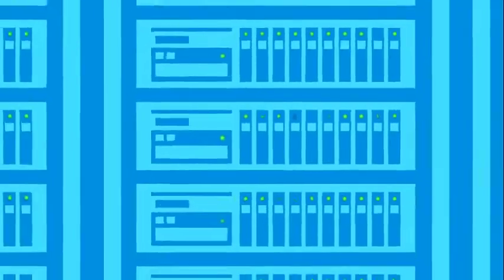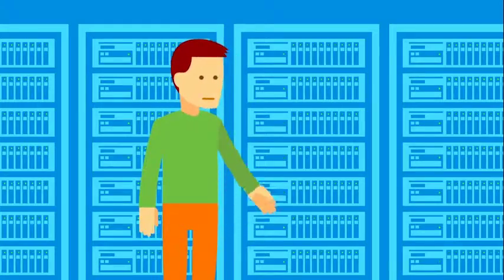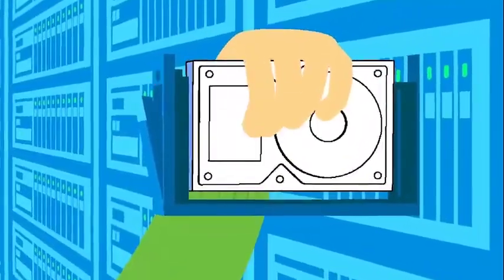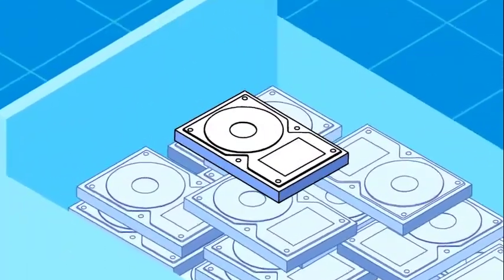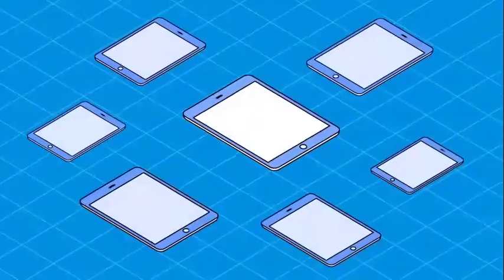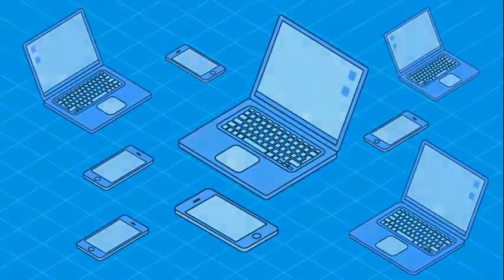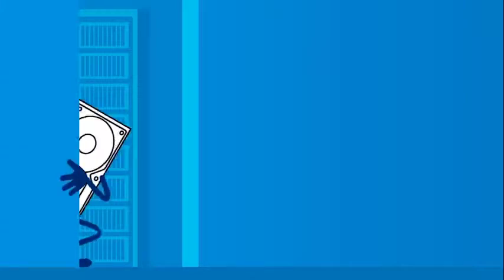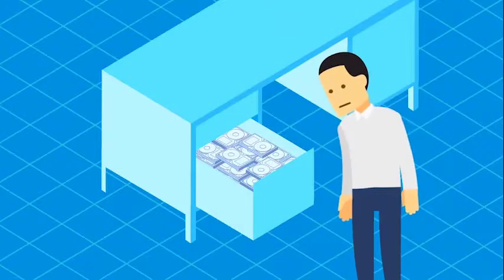Hard Drive and SSD Drive Degaussing and Shredding | Tear A Byte Explained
There's no better way to wipe, degauss, and shred hard drives and SSD drives.

Your cyber security protocol may be somewhat effective, but all loose media risks non-compliance and is susceptible for data breaches resulting from mismanaged and stolen loose data-bearing devices.

Tear-A-Byte®, our comprehensive Track-Contain-Destroy-Verify process is developed to fully protect your enterprise.